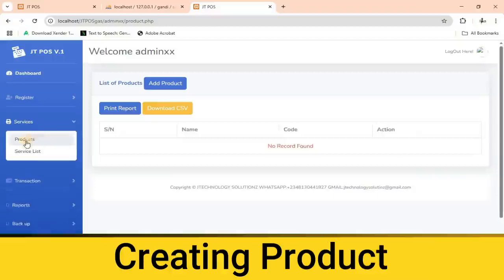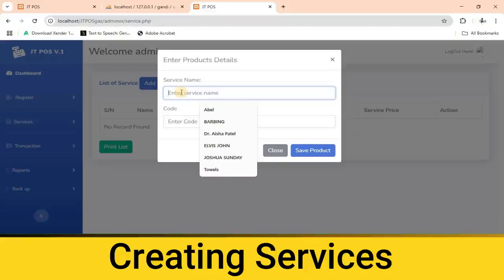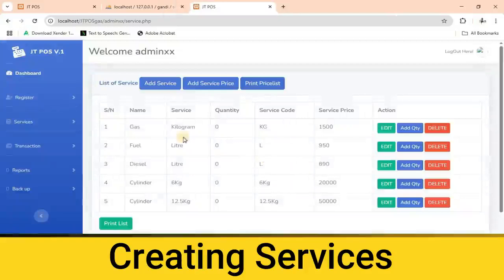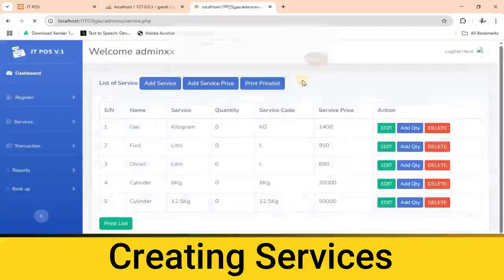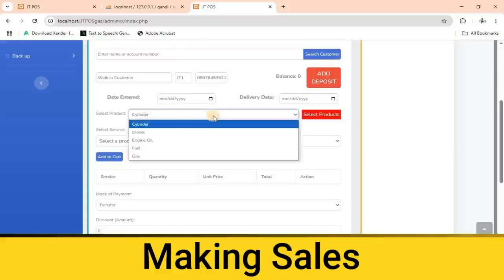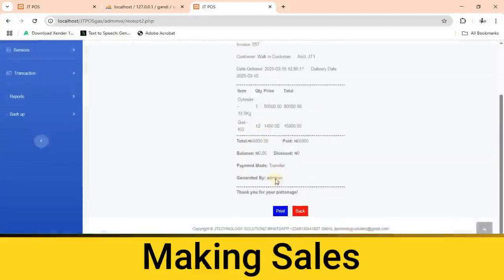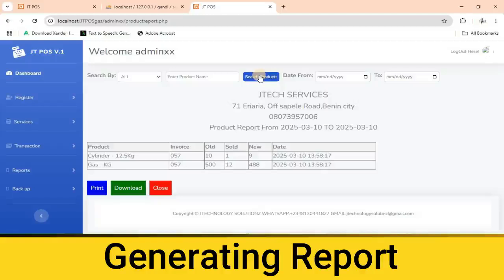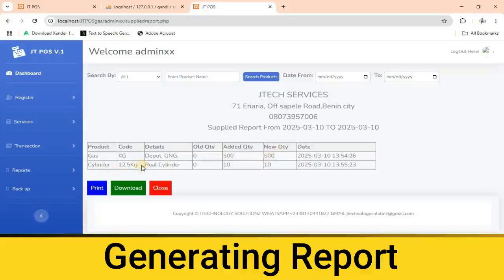Filling Station and Gas POS System: JTPOS